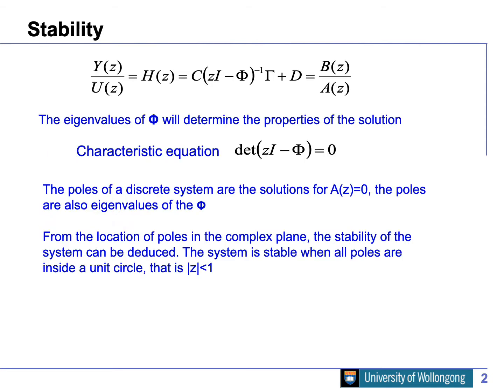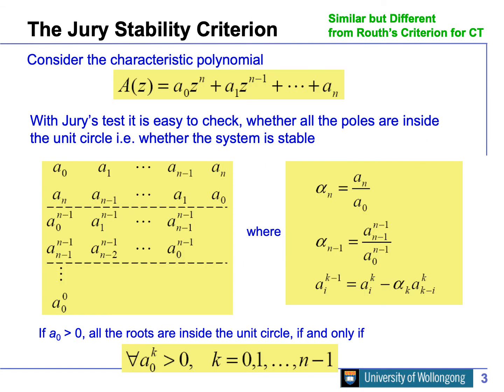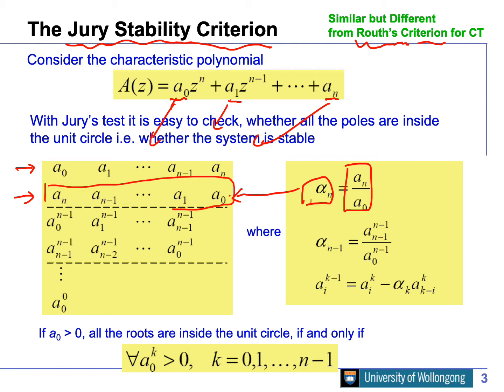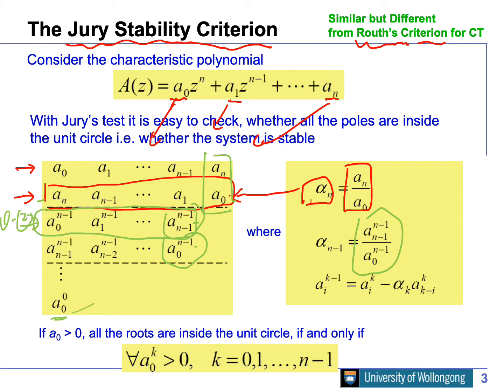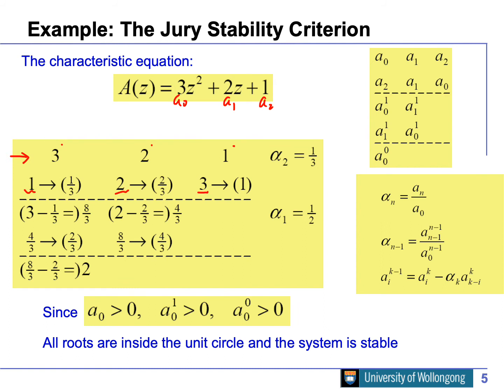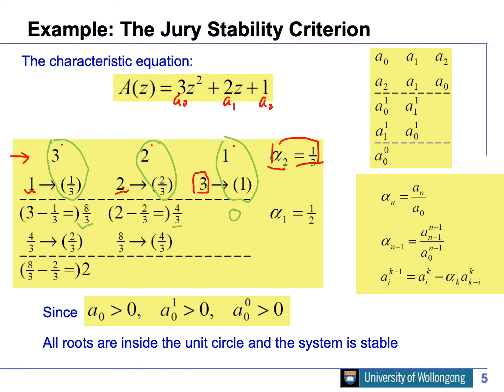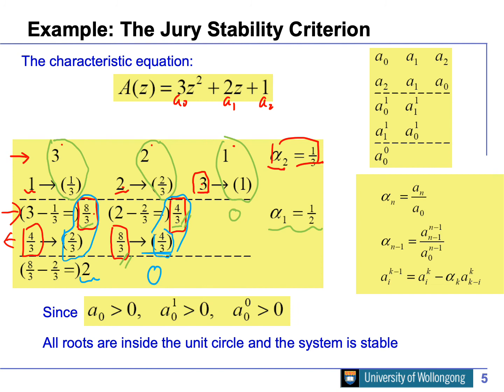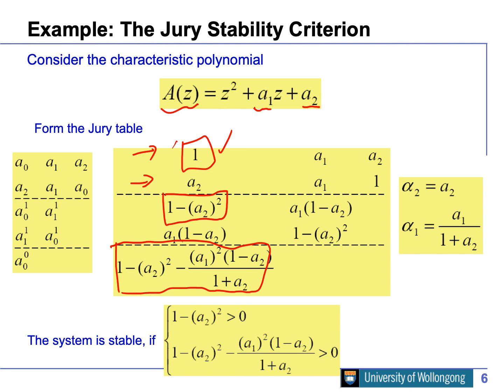468 Week 11 Part 2